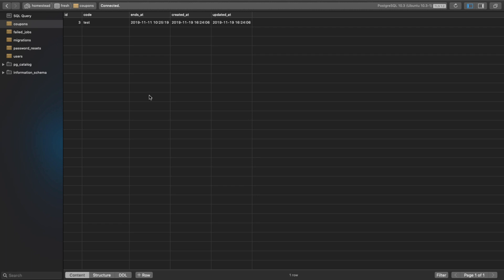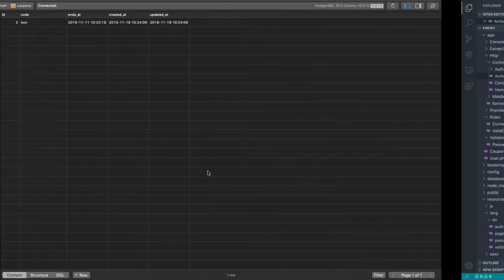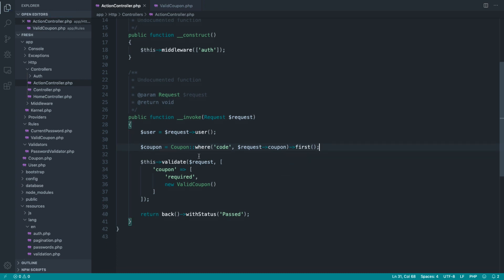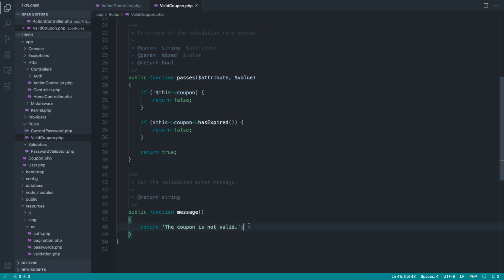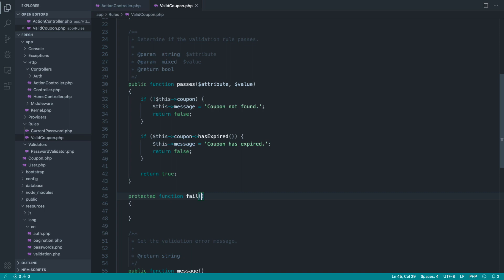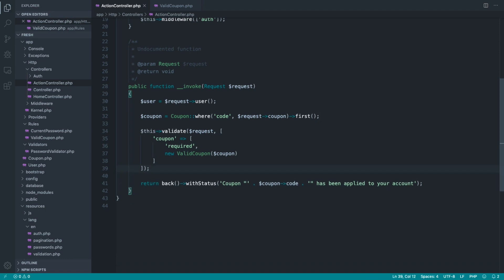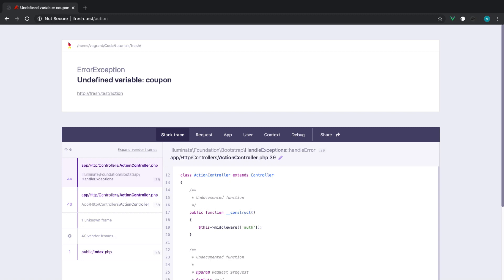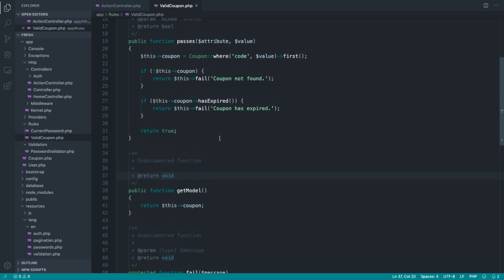Laravel Custom Validation Strategies: More advanced rule objects (5/6)